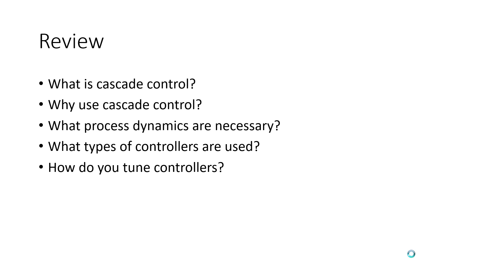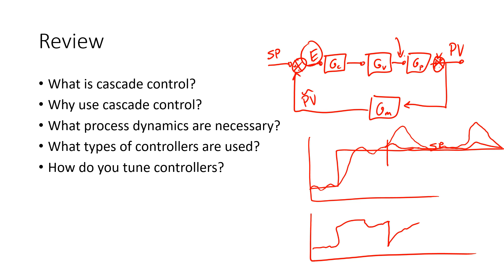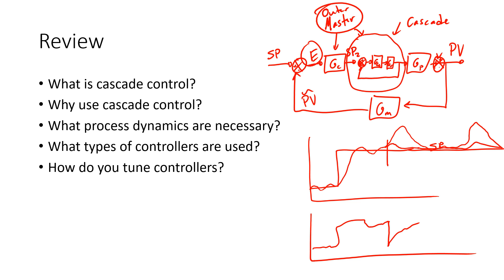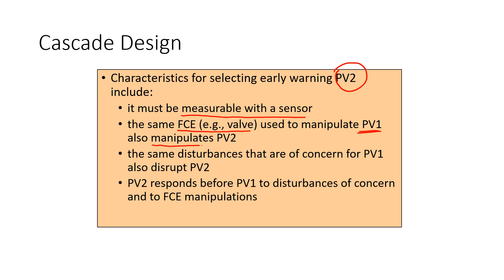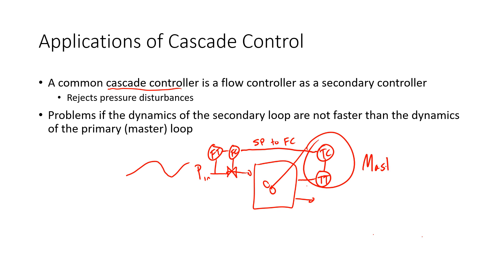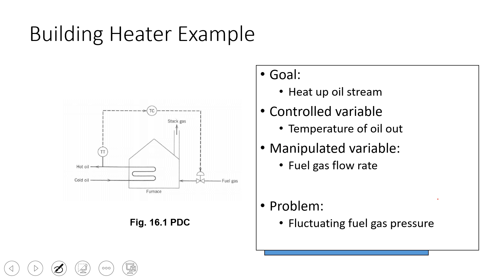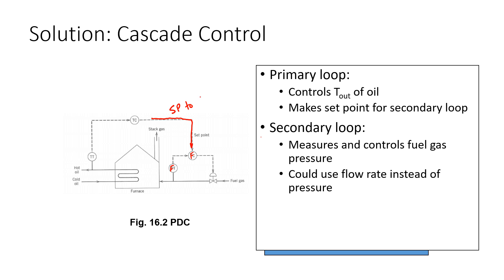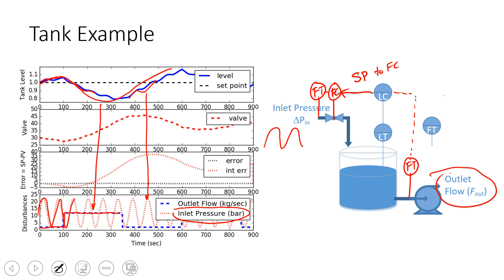Cascade Control Design Introduction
Cascade and feedforward control are two strategies to reject disturbances as additions to standard feedback control. This introduction gives suggestions on when to apply cascade control and some of the limitations. The setpoint from the primary (master) controller is used to drive the secondary controller.